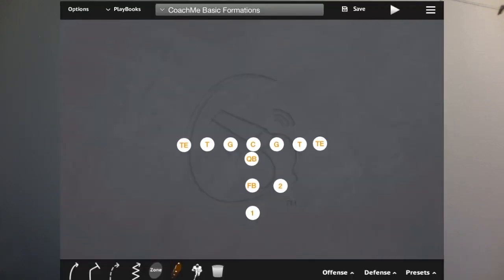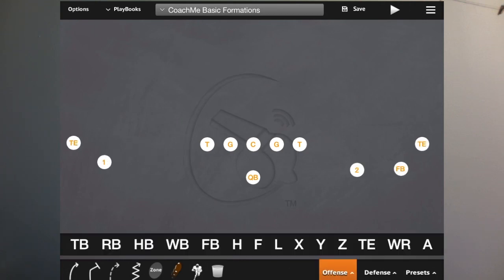Using An iPad in Football Coaching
This video was not sponsored but I did receive these items for free. However, all opinions are my own.